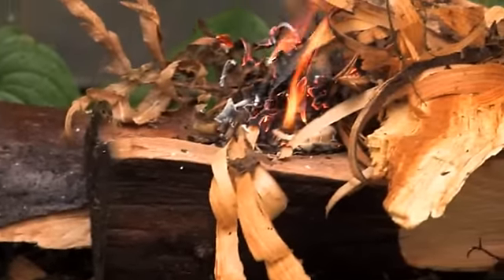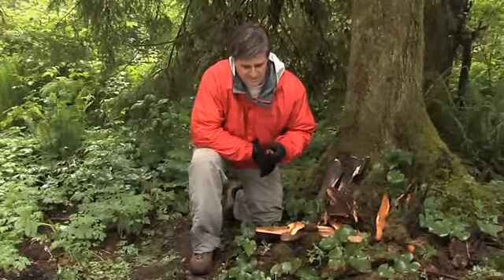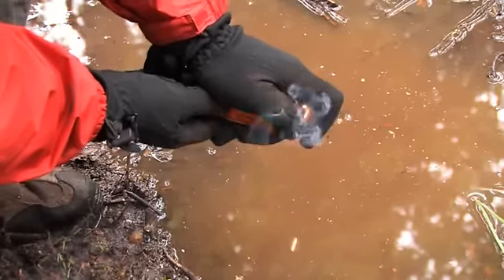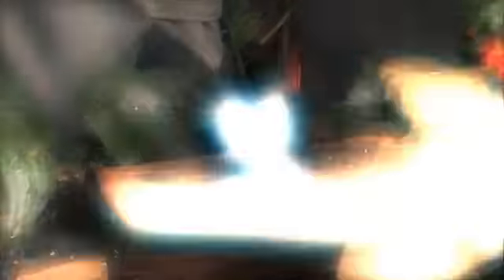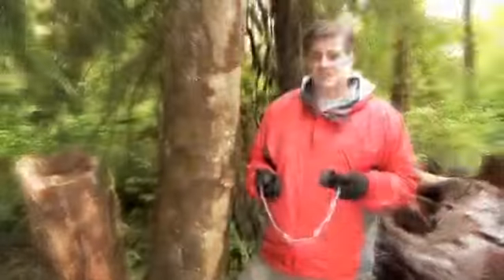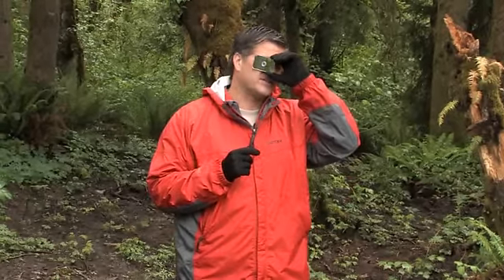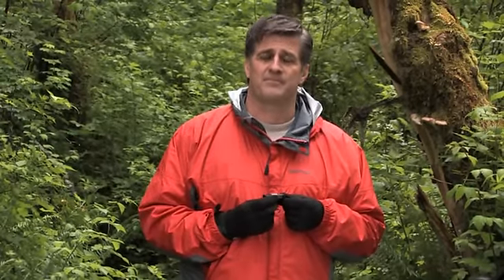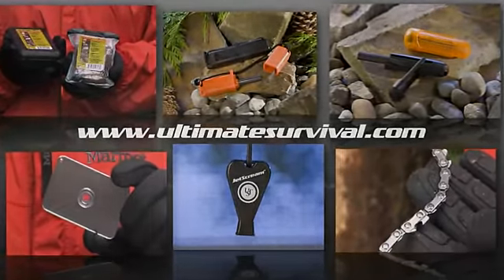UST Survival Tools Video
Originally designed for the world's most elite agencies operating in the toughest conditions on earth, Ultimate Survival Technologies has camping gear now available for all you outdoor enthusiasts, whether you backpack and go hiking on the weekend or you are fanatical about mountain climbing. Ultimate Survival Technologies has the easiest and most reliable fire starters, tinder that burns while wet, signaling devices that wont scratch or break, and hand chainsaws that make light work of tough wood.  Our essential, and potentially lifesaving accessories will have you showing off for friends.  Next time you venture into the wild make sure you are prepared with top of the line camping gear from Ultimate Survival Technologies. These tools exceed the highest standards for both workmanship and dependability.